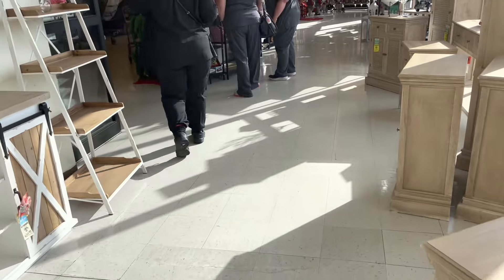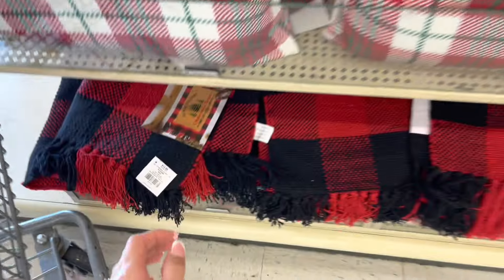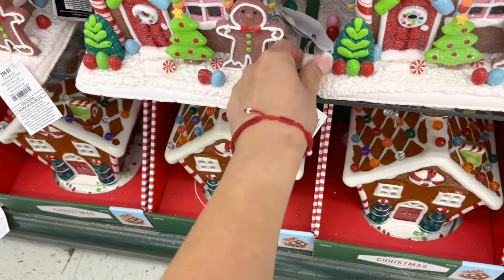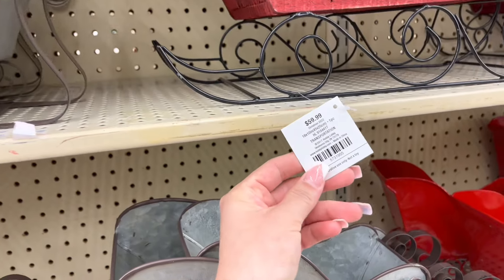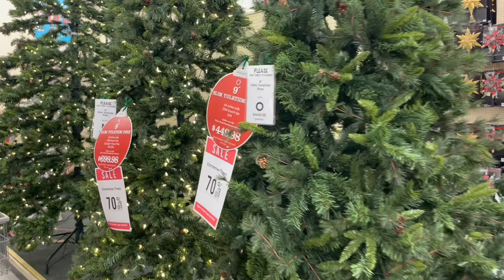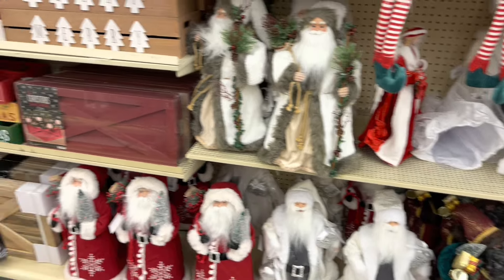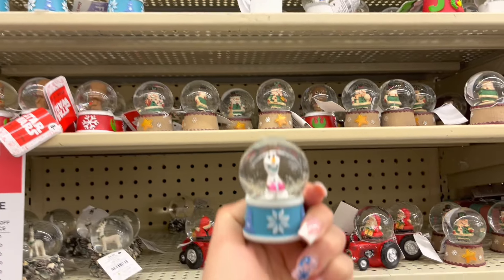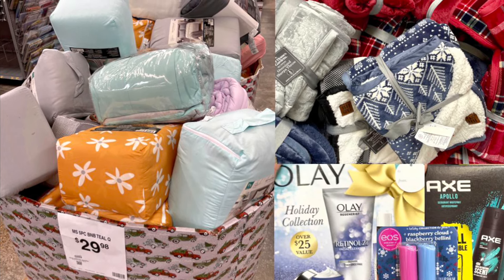FINALLY‼️THE TIME HAS COME AND PEOPLE ARE GOING CRAZY FOR THIS **SALE**AS LOW AS 90%OFF🔥